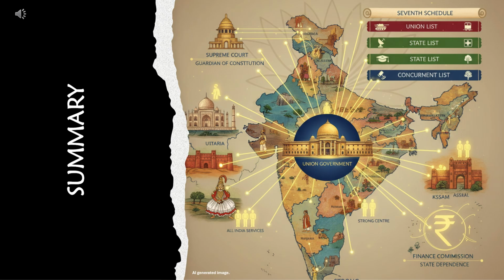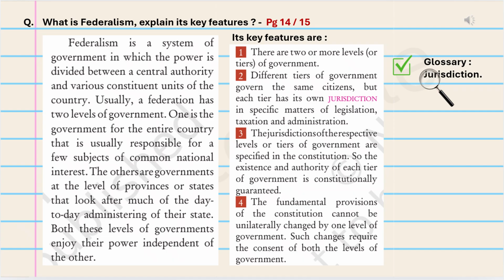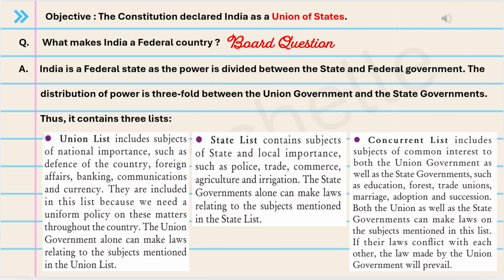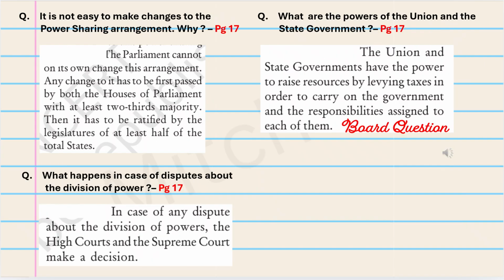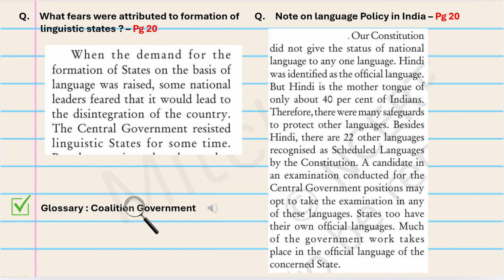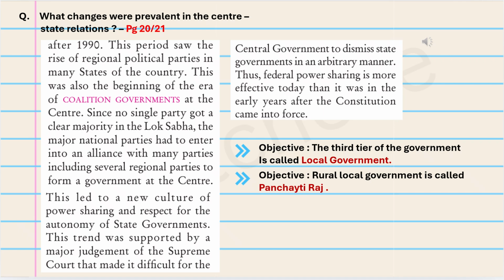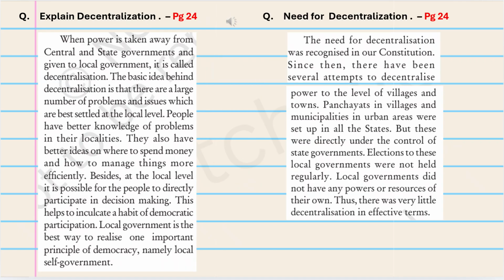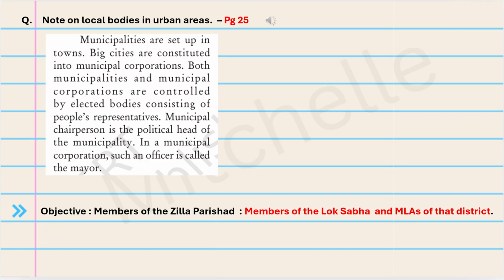Class 10 SST Board Exam | FEDERALISM (Politics)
Federalism is a system where power is shared between the central government and state governments. This division helps maintain unity while respecting India’s diversity. States handle local issues, the center handles national ones, and the Constitution makes sure conflicts are resolved smoothly. So, federalism keeps democracy strong and ensures everyone’s voice is heard!
 I have discussed important questions from the entire chapter along with their answers. Board-exam questions are also listed and should be revised closer to the exams. Don’t forget to practice MCQs, Assertion–Reason questions. Good Luck !!!